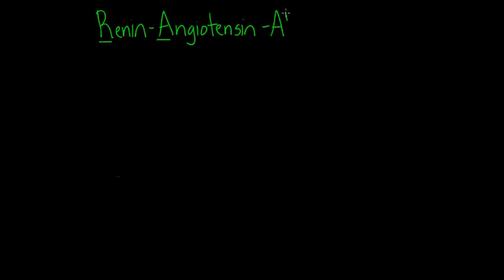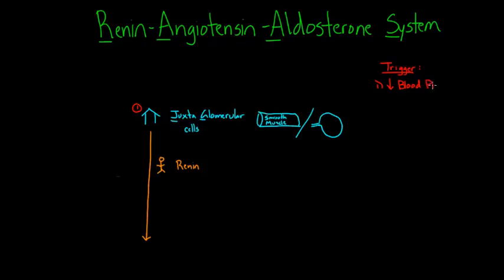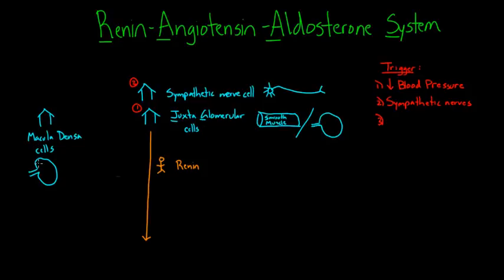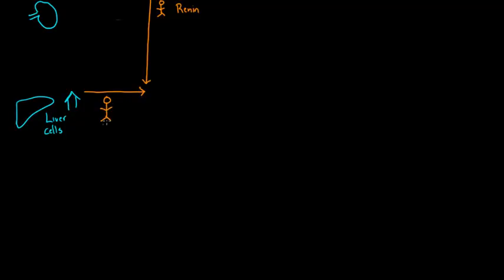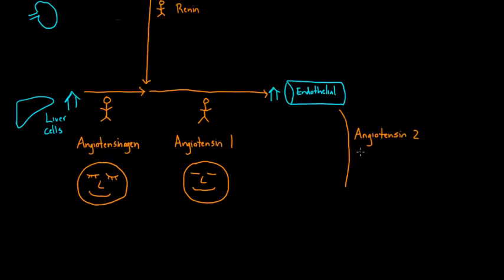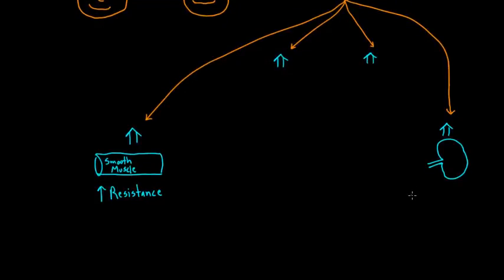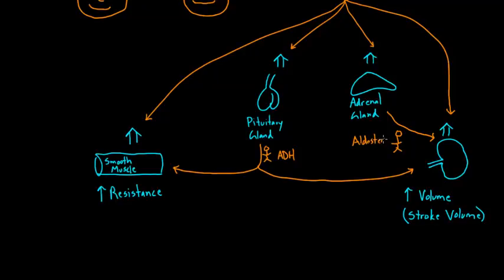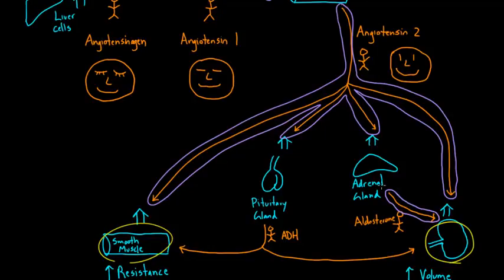Nephrology - General overview of the RAAS system